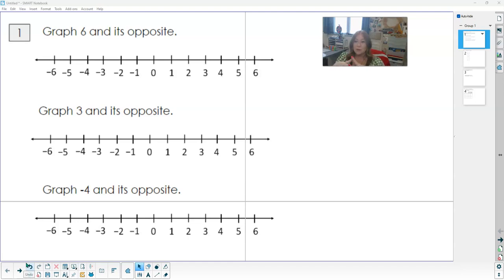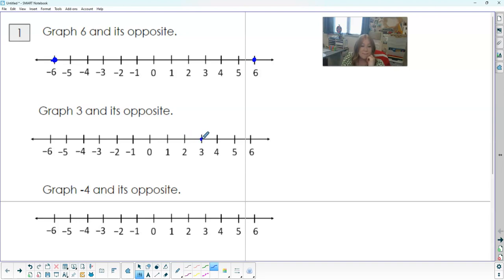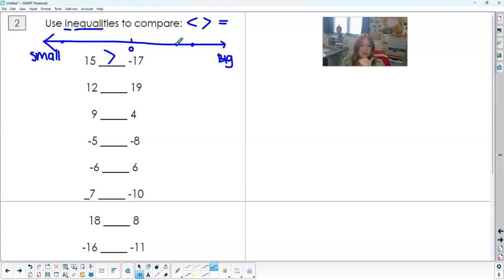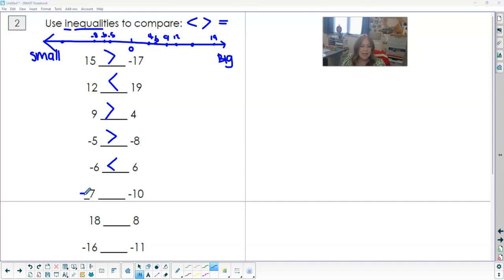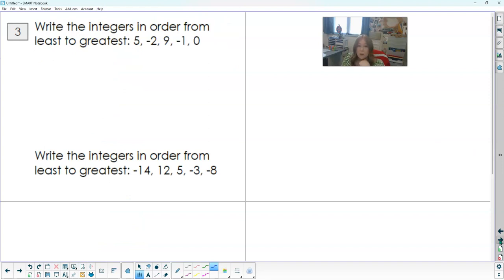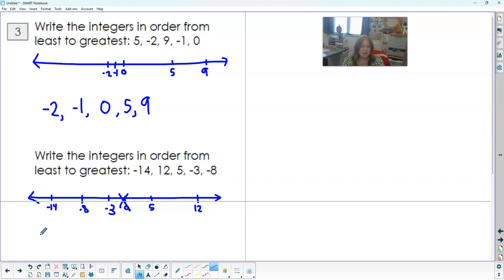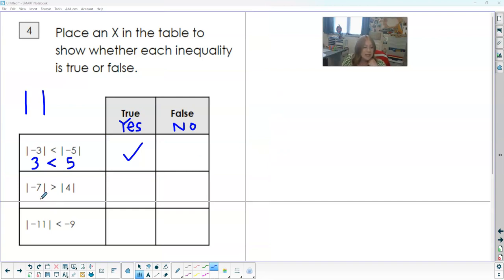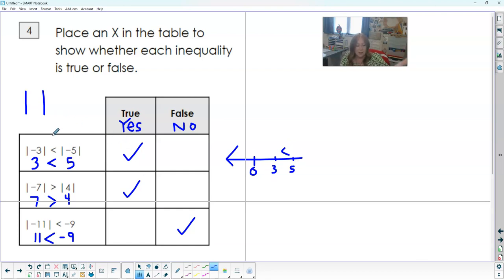Module 1 Reteach